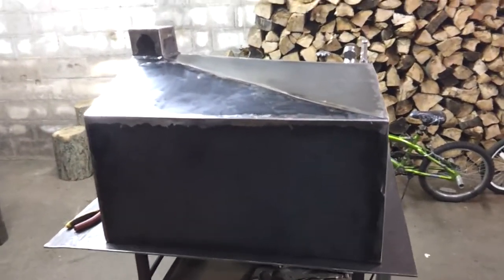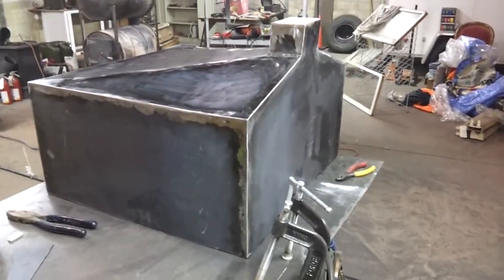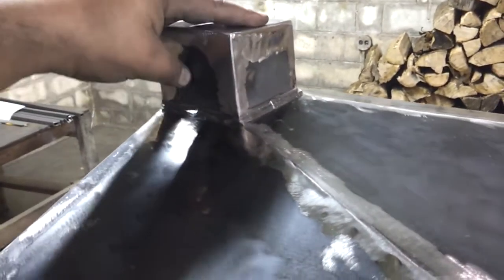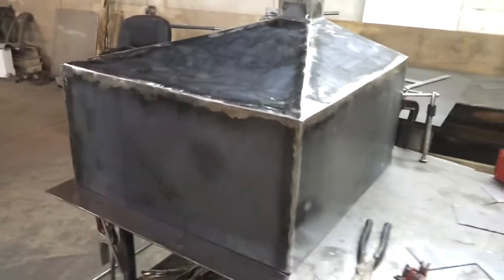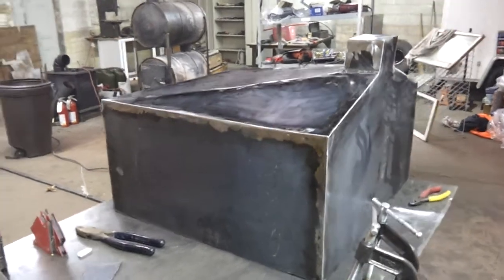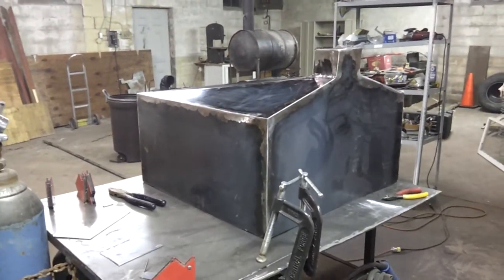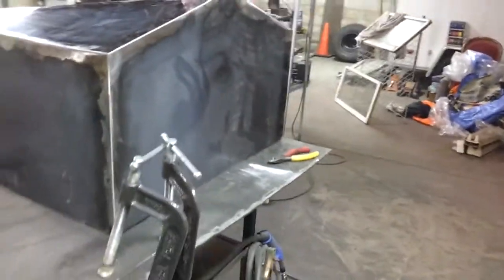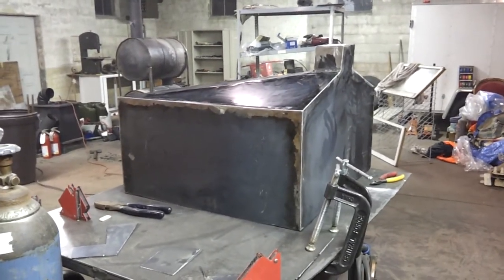Waste Vegetable Oil Centrifuge Setup - Diesel Grease Car - Part 2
Something I'm building for a customer of mine. He has a VW Jetta TDI that is setup to run off waste vegetable oil. If you have any questions message me. I'll try and help you out.